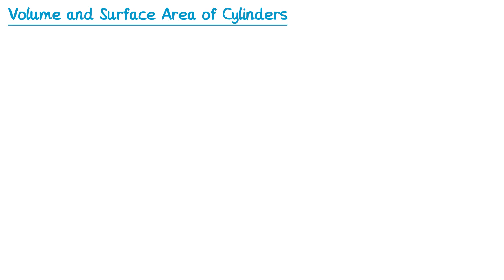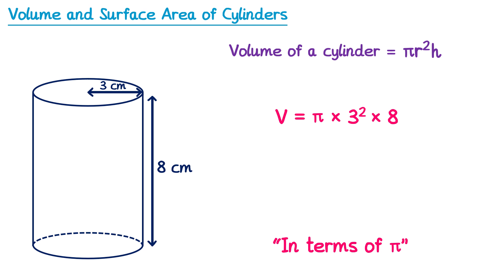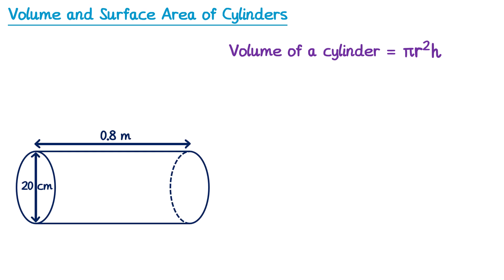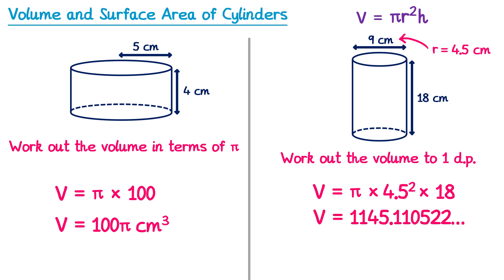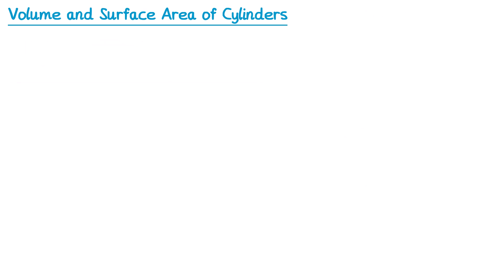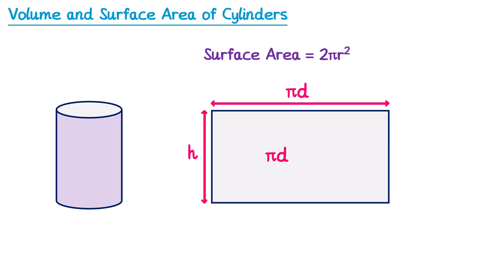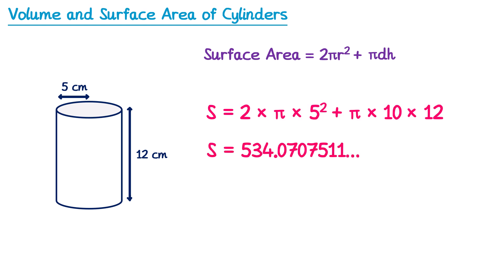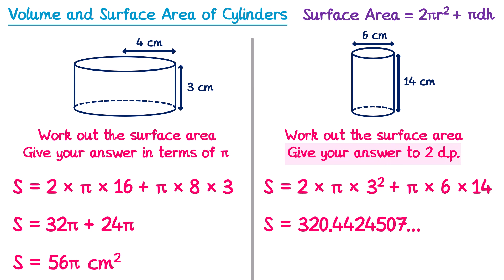Volume and Surface Area of Cylinders - GCSE Maths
A video explaining how to find the volume and surface area of a cylinder.

0:00 Intro
0:27 Volume of a Cylinder Formula
1:18 Finding Volume - Example 1
2:45 Finding Volume - Example 2
3:34 Finding Volume - Example 3
4:27 Practice Questions
5:32 Problem Solving Example
7:05 Surface Area of a Cylinder Formula
8:57 Finding Surface Area - Example
10:37 Practice Questions